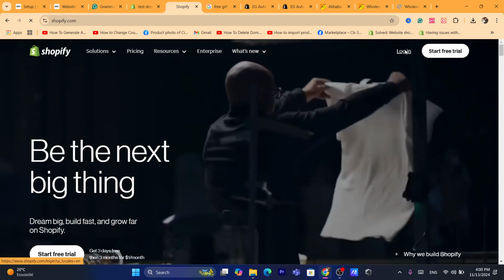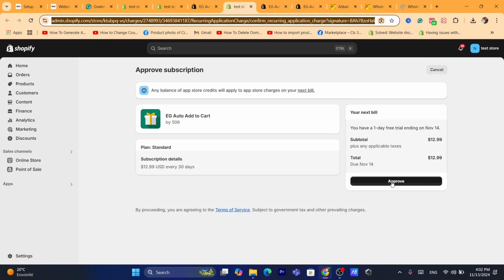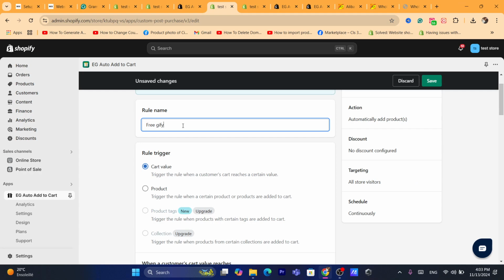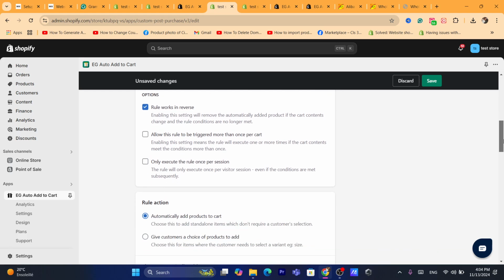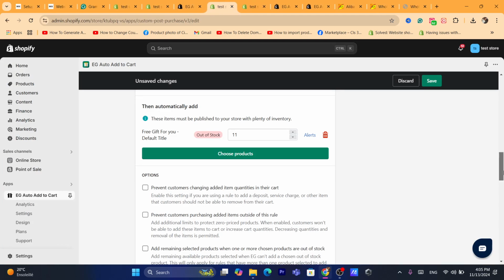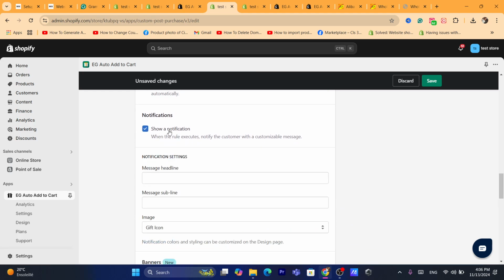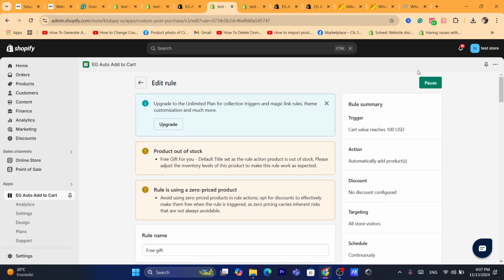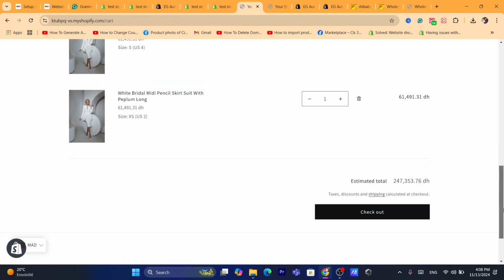How to Add a Free Gift with Purchase on Shopify | Shopify Free Gift Setup 2026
Looking to boost sales and reward customers with a free gift on Shopify? This 2024 tutorial walks you through the steps to set up a free gift with purchase on your Shopify store. Learn how to use Shopify apps and automated discounts to offer a seamless free gift option that enhances customer satisfaction and drives conversions.

In this video, you’ll discover:

How to set up free gift promotions in Shopify
The best Shopify apps for adding free gifts
Tips to maximize sales with gift promotions
Make your Shopify store more enticing with a free gift offer!